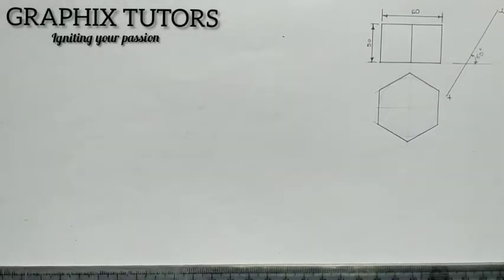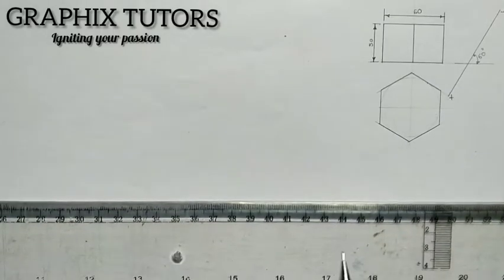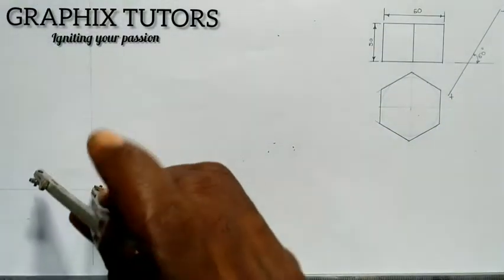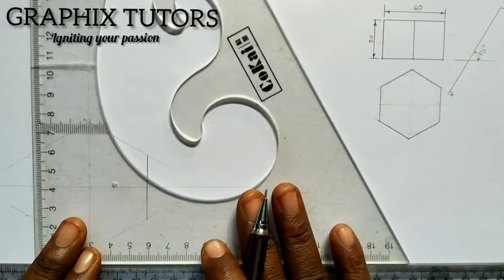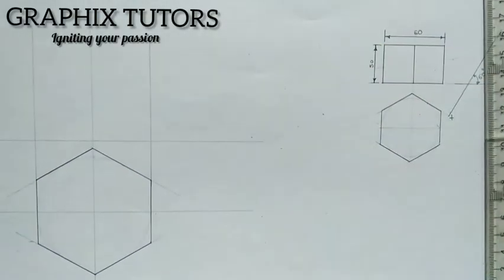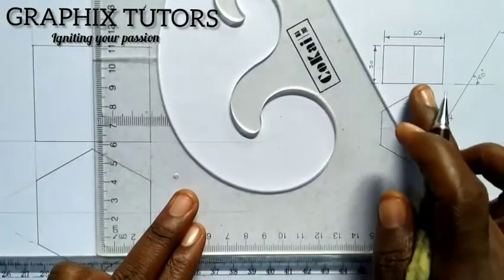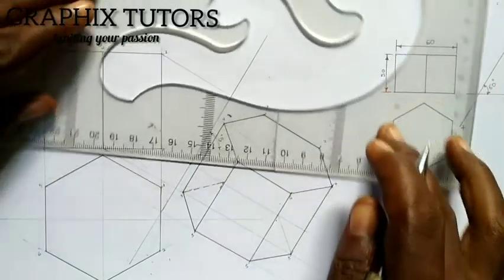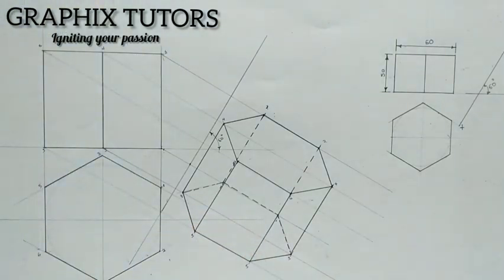Auxiliary projection (Technical drawing) pt 1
auxiliary plan